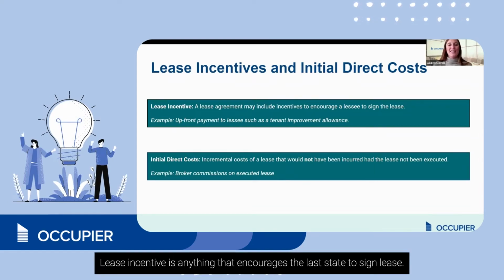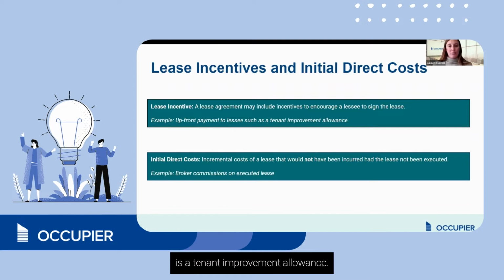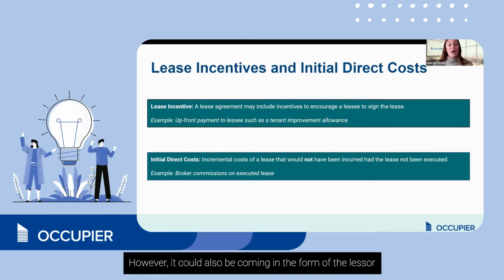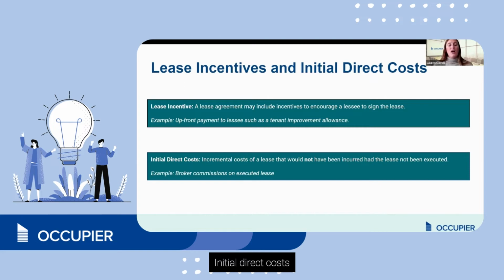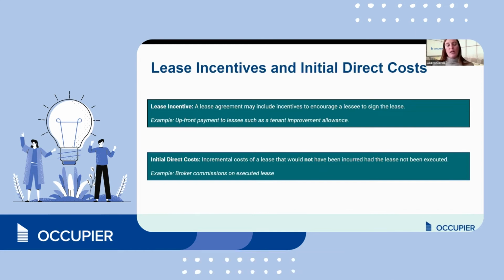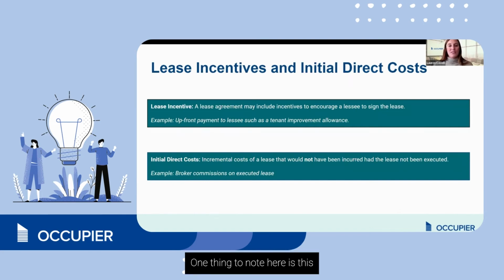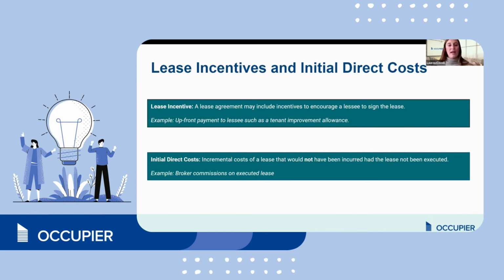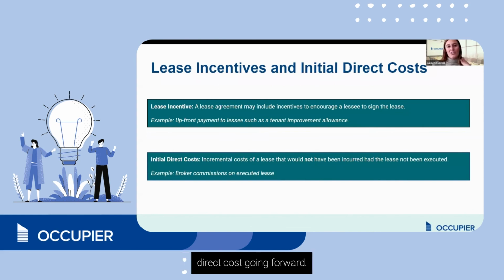What are lease incentives & initial direct costs under ASC 842?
Curious about lease incentives and initial direct costs?

*Lease Incentive:* A lease agreement may include incentives to encourage a lessee to sign the lease.

*Initial Direct Costs:* Incremental costs of a lease that would not have been incurred had the lease not been executed.